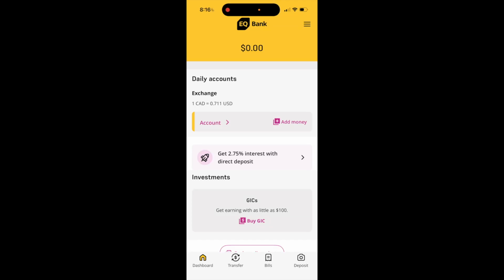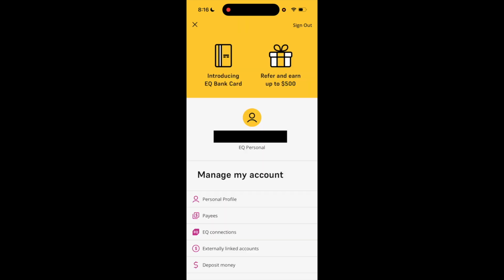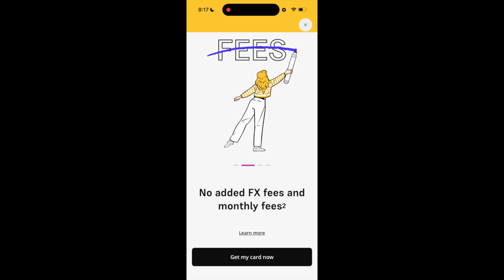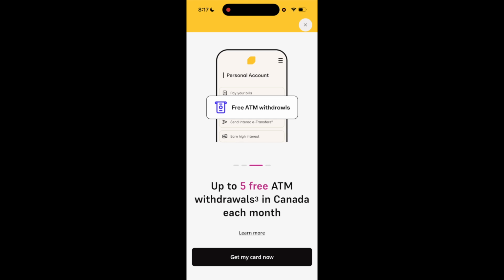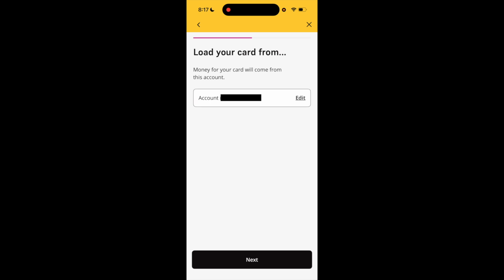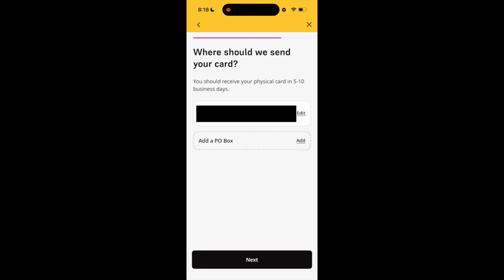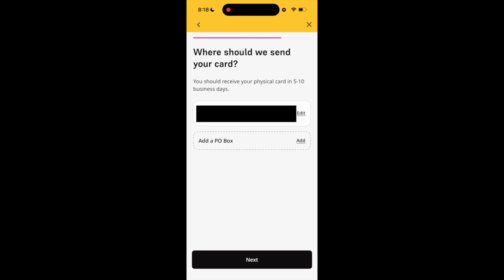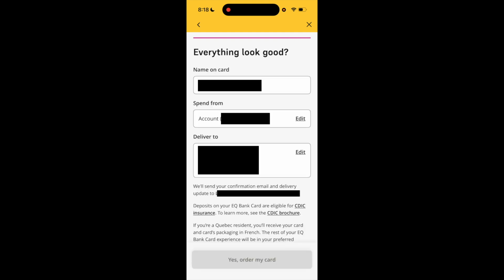How To Get A Debit Card On EQ Bank | Step By Step Guide - EQ Bank Tutorial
Learn how to get a debit card on EQ Bank with this easy step-by-step EQ Bank tutorial. If you want a card for everyday purchases, ATM withdrawals, online shopping, and mobile wallet payments, EQ Bank offers the EQ Bank Card, which is available to eligible Personal Account holders. The card can be ordered directly through your EQ Bank account and provides access to many everyday banking features.

In this EQ Bank tutorial, you'll learn exactly how to open an EQ Bank Personal Account, fund your account, and request your EQ Bank Card. Once approved, EQ Bank will mail your card to you, and you'll be able to activate it through the EQ Bank app or online banking platform. After activation, you can load funds from your Personal Account and begin using the card for purchases and cash withdrawals.

The EQ Bank Card functions as a prepaid reloadable Mastercard that can be used almost anywhere Mastercard is accepted. Users can make purchases in-store and online, access cash through ATMs, and add the card to supported mobile wallets. The card also offers features such as cash back on purchases and no monthly fees.

In this step-by-step guide, you'll learn how to apply for an EQ Bank Personal Account, order your EQ Bank Card, activate the card, transfer funds to the card balance, and start using it for everyday spending. We'll also cover ATM access, spending limits, and a few tips for managing your card securely through the EQ Bank app.

If you're searching for how to get a debit card on EQ Bank, how to order an EQ Bank Card, how to use the EQ Bank prepaid Mastercard, or how to access your money with an EQ Bank card, this tutorial has everything you need.